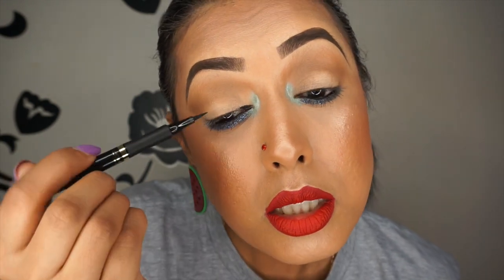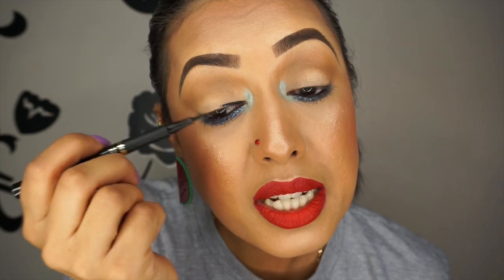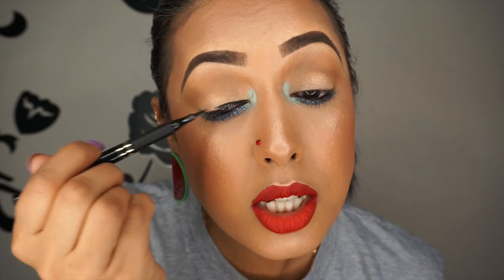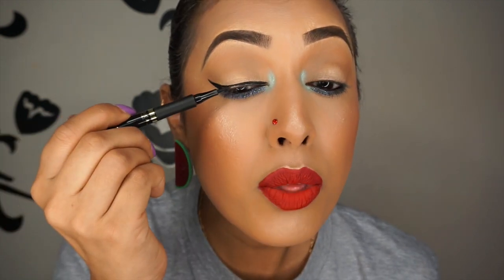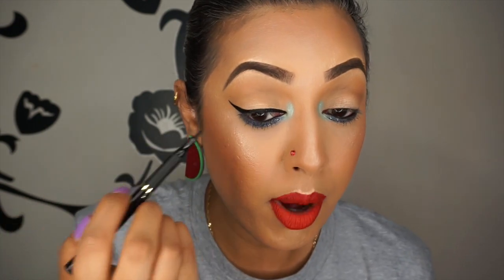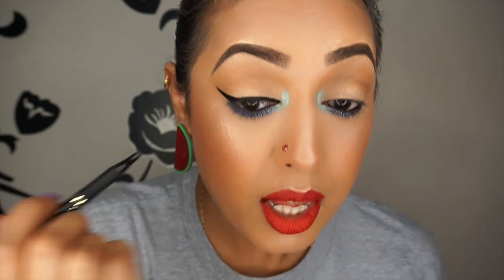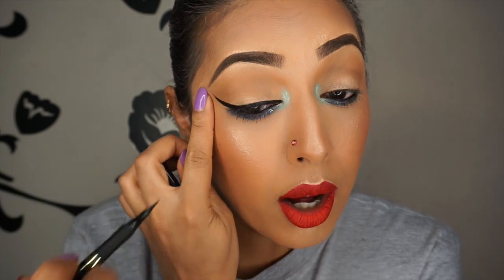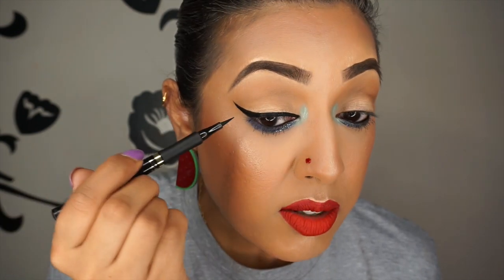How To: Simple Easy Winged Liquid Eyeliner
Yo dudes! Winged liquid eyeliner is what MAKES any eye makeup look. The definition of the eye really opens them up making them appear larger and slightly elongated depending on how fierce your wing is!

I hope that this may help some of you in perfecting your eyeliner & remember to practice and even if you do stuff it up, a quick swipe of a cotton bud with spit - yes SPIT lol will sort out any crooked bits - if you don't have eye makeup remover handy that is! If you get any on your lid, just pat your shadow over it and try again!

I use L'Oreal Superliner Perfect Slim daily in the shade Black